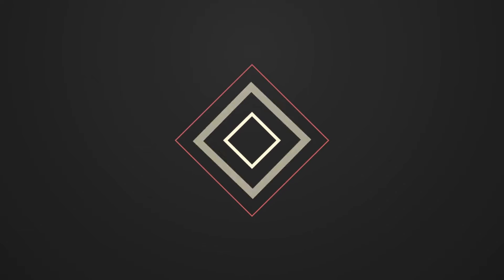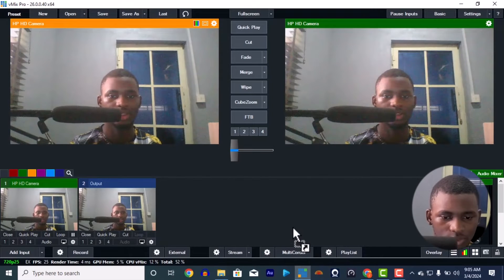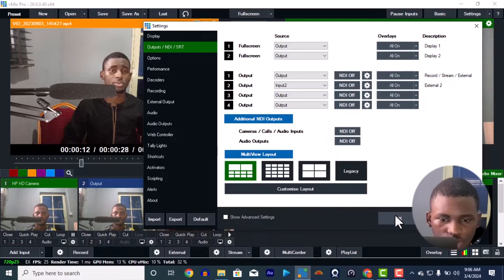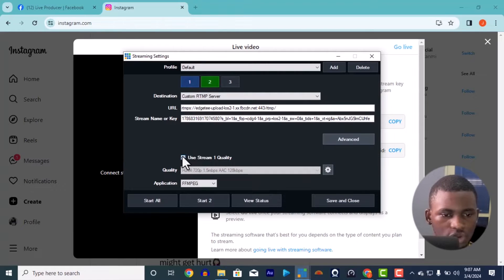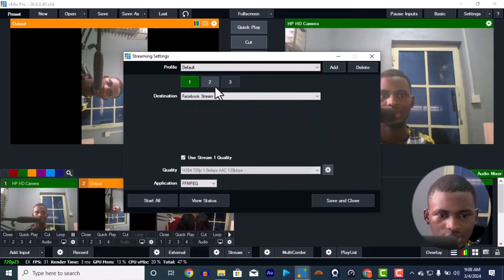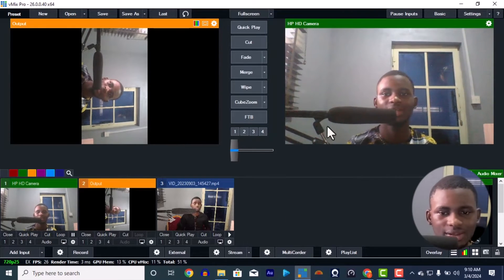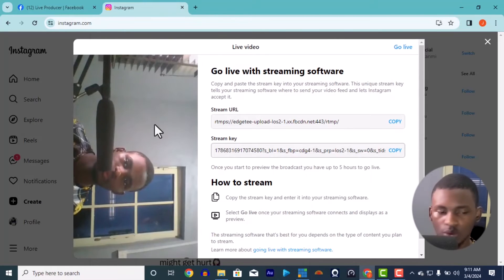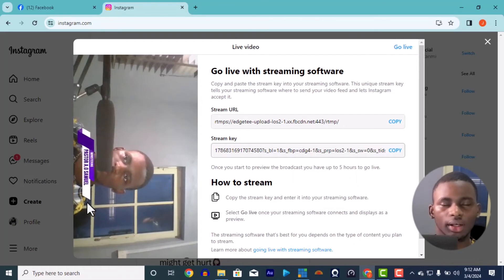How to: Livestream to Facebook and Instagram separately and perfectly | vMix Tutorial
Welcome to our latest tutorial on Livestreaming to Facebook and Instagram simultaneously! In this video, we will show you the step-by-step process on how to go live on both platforms at the same time, even though Instagram is in portrait mode and Facebook is in landscape. We will provide you with all the tips and tricks you need to make this process seamless and efficient. Watch now to learn how to expand your audience and reach on social media through Livestreaming!

Similar video to watch:
How to setup Facebook and YouTube Stream Key in vMix